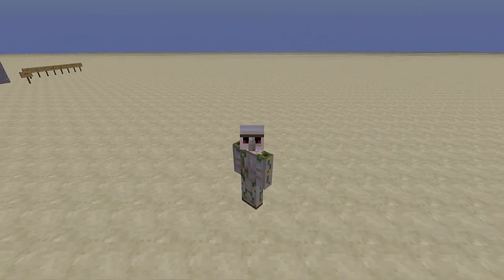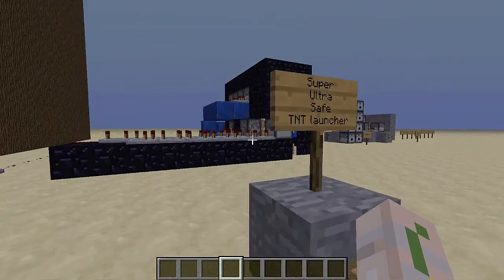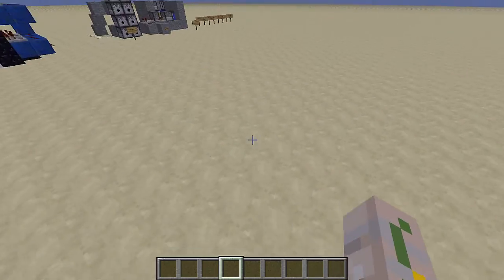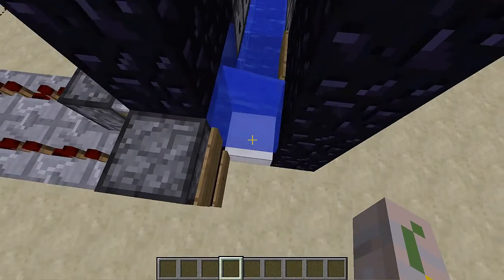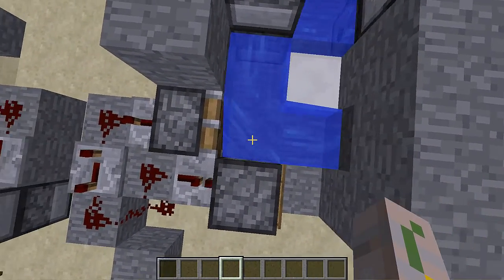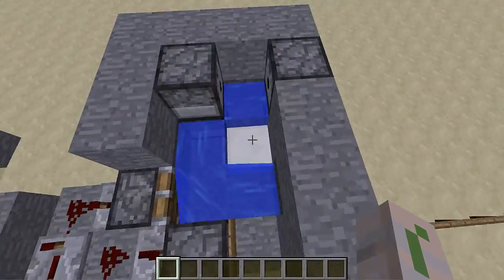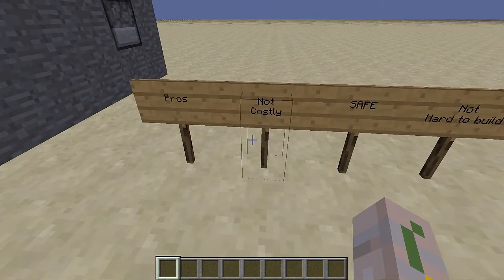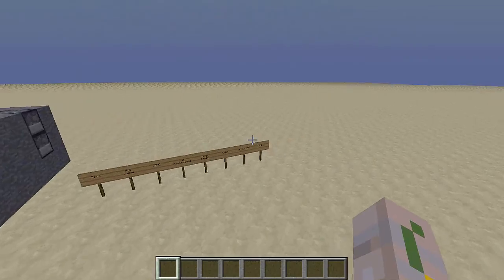-Redstone Mini! Ultra Safe TNT Launcher!-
Hello everybody AquaGear here! Today we look at the Ultra Safe TNT Launcher! Make Sure to Leave a like as it supports my channel and leave a comment or suggestion for what i should do next time. ;)

Links!